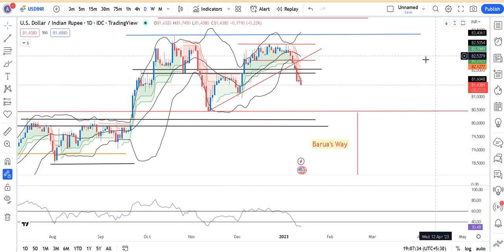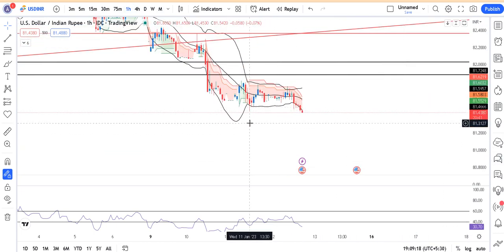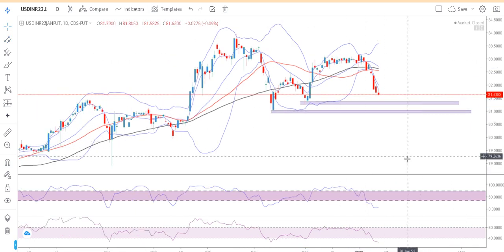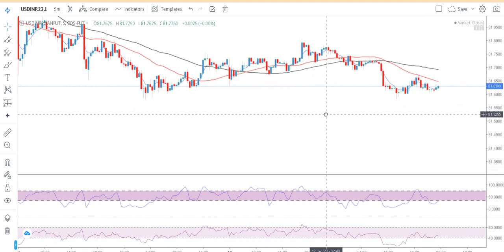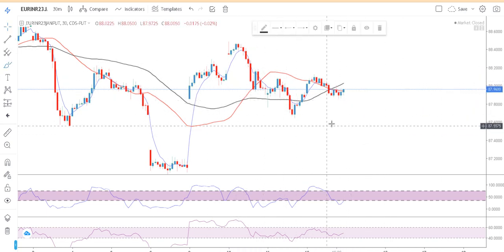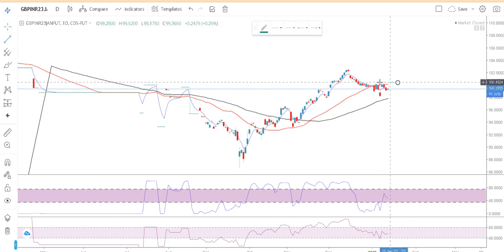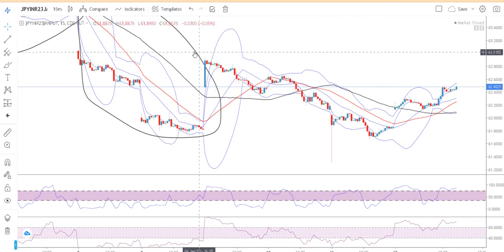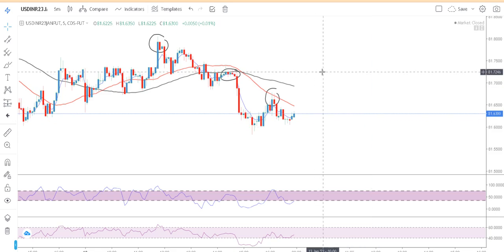INR Post market analysis 12th Jan 23